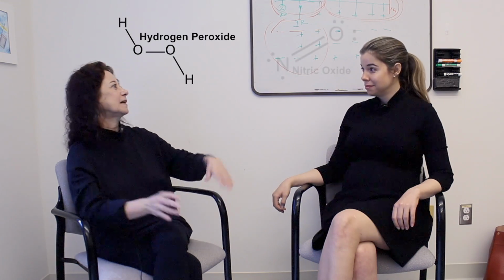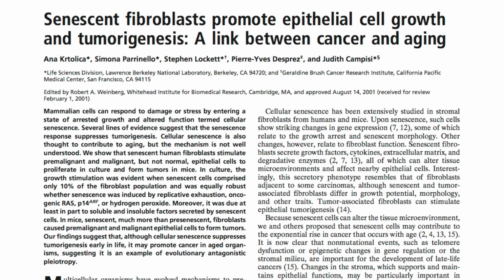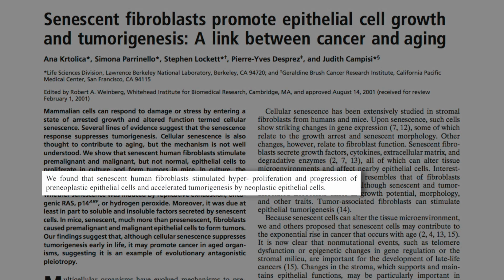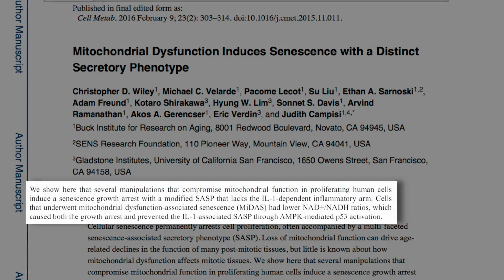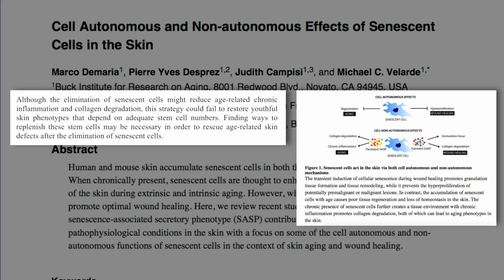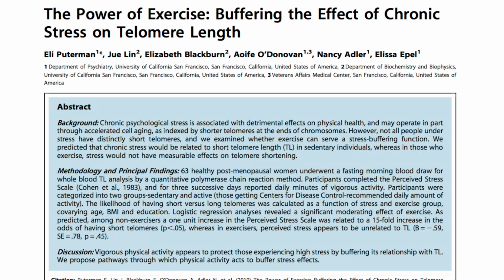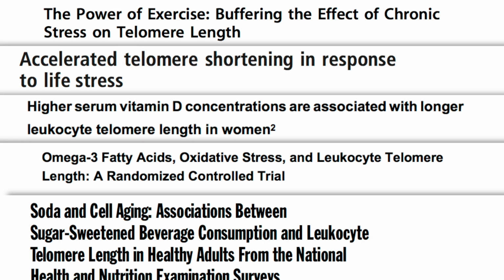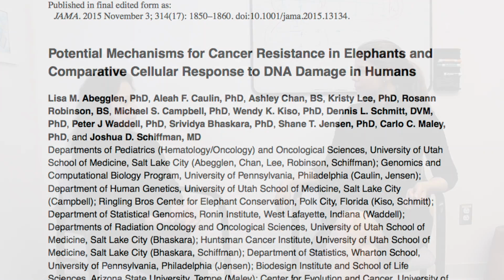Judith Campisi, Ph.D. on Cellular Senescence, Mitochondrial Dysfunction, Cancer & Aging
Dr. Rhonda Patrick interviews Dr. Judy Campisi, a professor of biogerontology at the Buck Institute for Research on Aging, a co-editor in chief of the Aging Journal and an expert on the role of cellular senescence in the aging process and development of cancer.

Cellular senescence is so important when we discuss aging and cancer because as our cells accumulate damage, which naturally happens as we age (even as a consequence of the energy generating processes and immune cell activation), there's only so many outcomes that we can expect. The first possibility is that the cells can die. The next is that they can become senescent where they stop dividing but stay alive all-the-while secreting molecules that influence surrounding tissue… or the worst of all possible outcomes, the cells can really go off the rails and become malignant.

What's interesting is that, while accumulating senescent cells is inevitable, there are varying strategies of how to tackle senescence and this is of great interest to the field of aging. There are ways to clear out senescent cells with drugs or even dietary and lifestyle interventions.

Not only are there ways to kill senescent cells, there are also ways to influence what sort of molecules they produce, possibly limiting the inflammatory ones… even without killing them.

In this podcast, Dr. Campisi shares with us many insights on how senescence may be key to our understanding of cancer and aging.

Chapters:
00:00:00 - Introduction
00:00:52 - Drivers of aging
00:02:40 - Inflammation
00:08:06 - Senescence
00:18:57 - Lifespan vs healthspan
00:25:20 - Drivers of senescence
00:30:34 - Combating senescence with fasting
00:42:17 - Exercise extends lifespan
00:48:50 - Measuring senescence
00:54:45 - NAD+ boosters
00:56:00 - Fasting mimetics
00:57:00 - Cancer in animals

SCIENCE OF HEALTHSPAN EMAIL NEWSLETTER:
Receive emailed episode notifications and regular updates on the emerging science of healthspan.

Many of the magnificent resources associated with the FoundMyFitness channel exist directly as a result of our premium membership. As a premium member, listeners get access to our exclusive podcast The Aliquot, monthly Q&As, a special summary of scientific research every other week called the Science Digest, and more. Sign up to become a premium member and nurture the existence of all of the otherwise free resources provided by FoundMyFitness